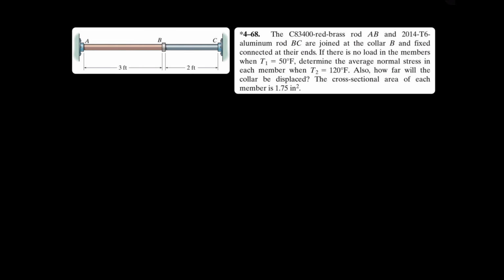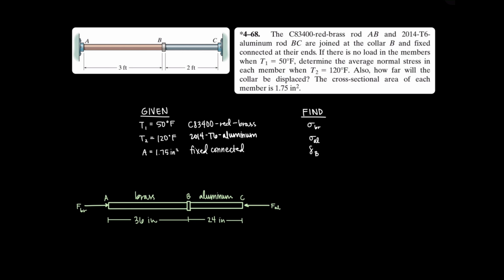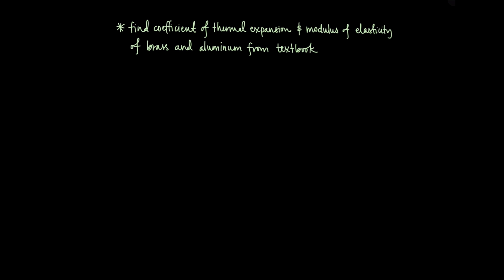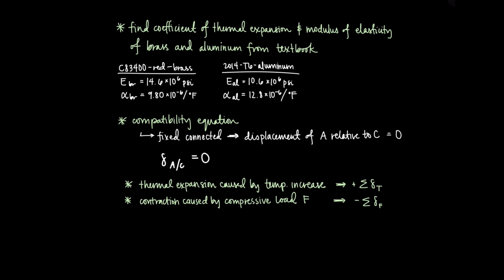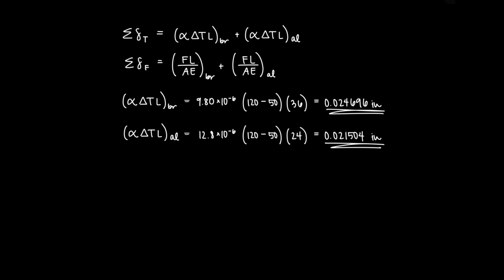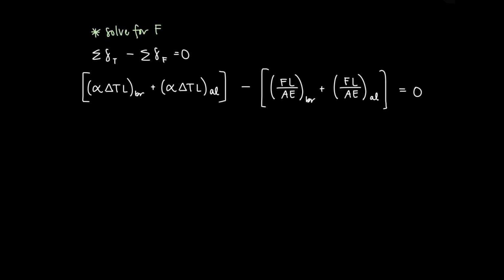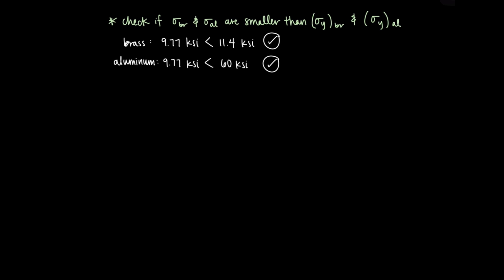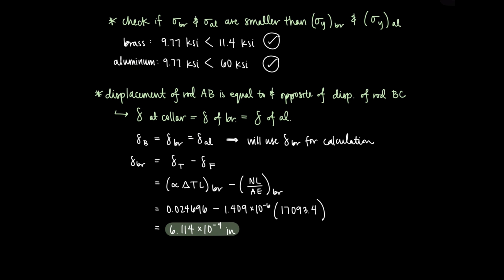Solved Example: Axial Load || Bridge the Gap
Bridge the Gap is a platform created by Tanzila Alam that provides free resources for students in the engineering fields. Its purpose is to supplement classroom education with instructional content that facilitate accessible learning for all.

Question: The C83400-red-brass rod AB and 2014-T6-aluminum rod BC are joined at the collar B and fixed connected at their ends. If there is no load in the members when T1 = 50°F, determine the average normal stress in each member when T2 = 120°F. Also, how far will the collar be displaced? The cross-sectional area of each member is 1.75 in2.